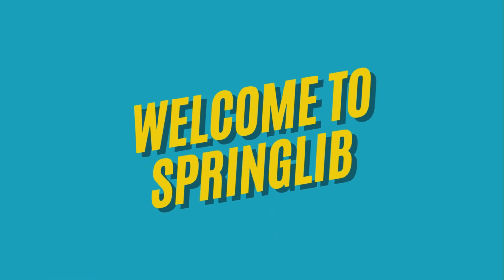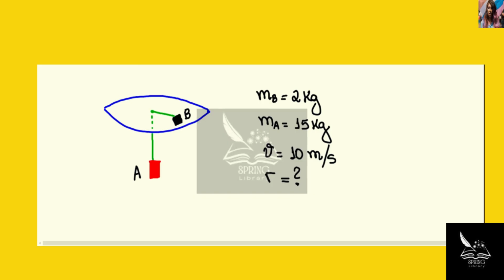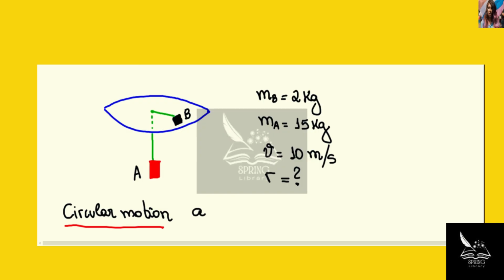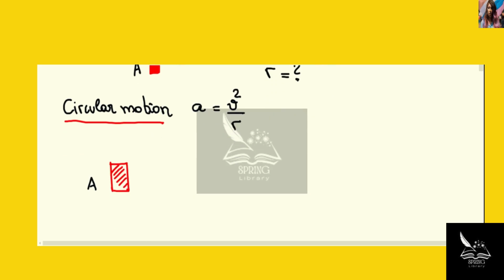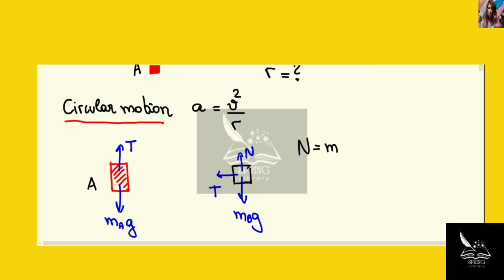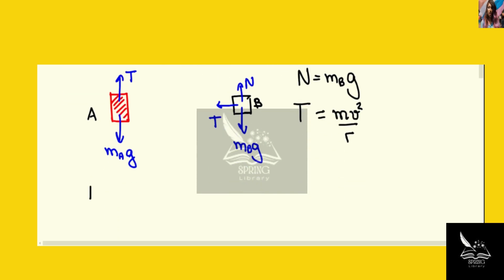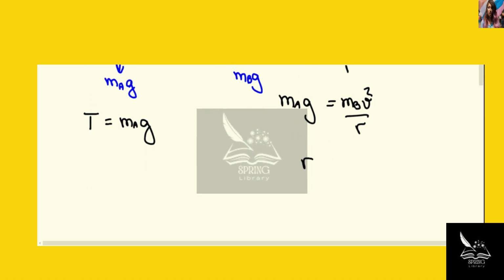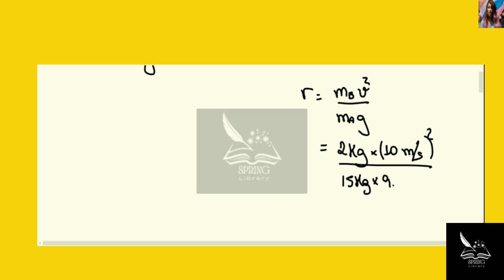The block and 15 -kg cylinder are connected to a light cord that passes through a hole in the ce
The block and 15 -kg cylinder are connected to a light cord that passes through a hole in the center of the smooth table. If the block is given a speed of determine the radius of the circular path along which it